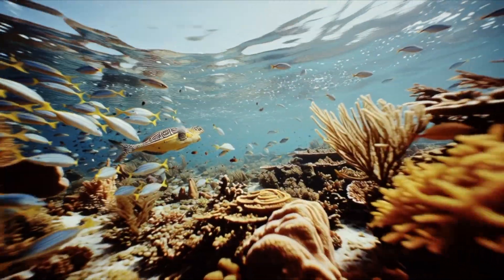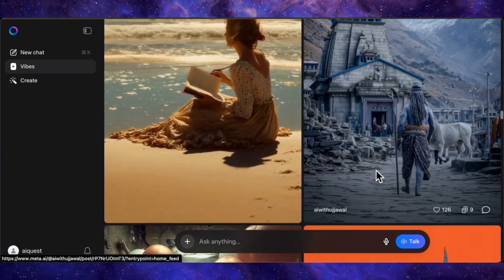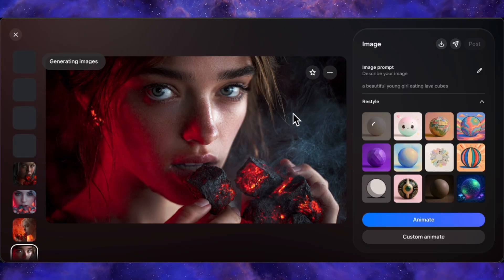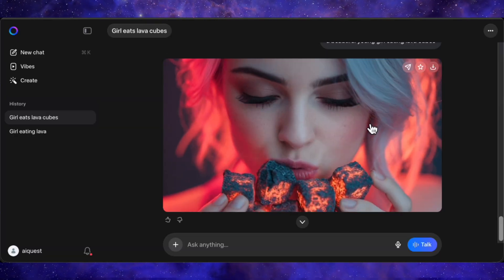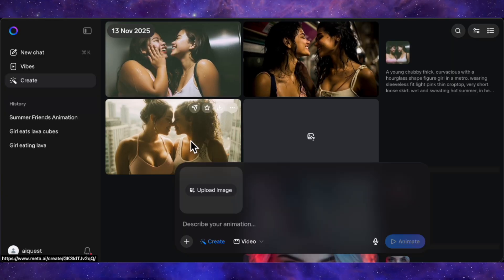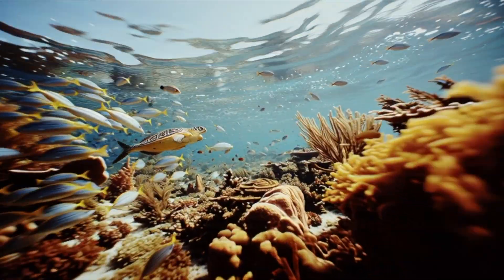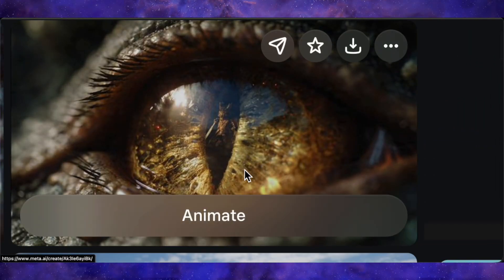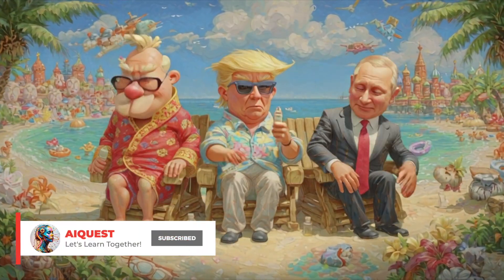This AI Tool Feels Illegal to Use (It's FREE)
This is a FREE, UNLIMITED, and UNCENSORED AI tool that might change everything. This new Meta AI platform combines a high-quality AI image generator, a powerful text-to-video model, and advanced editing features like video extending and restyling, making it a serious competitor to paid tools like Midjourney and Sora.
In this video, I put Meta AI to the ultimate test, pushing its limits with complex, funny, and uncensored prompts to see if it's really as good as they say. We'll explore everything from photorealistic image generation to cinematic video animation and see just how far we can push the boundaries. Is this the free AI tool we've all been waiting for? Watch to find out.